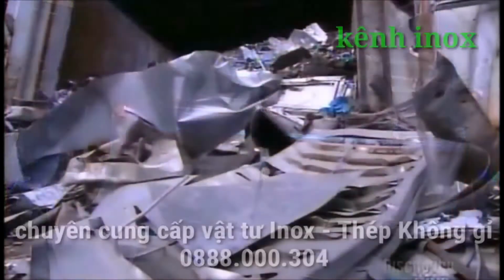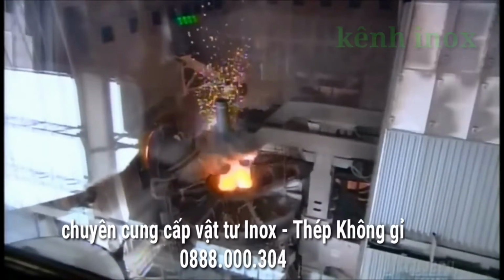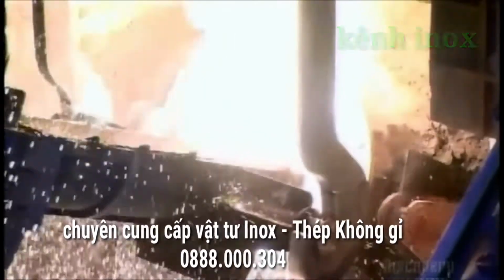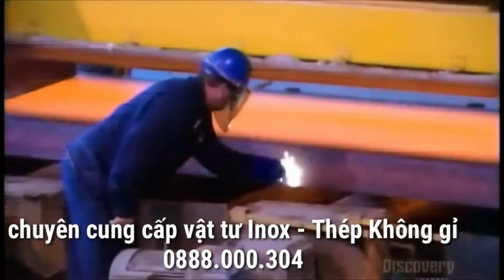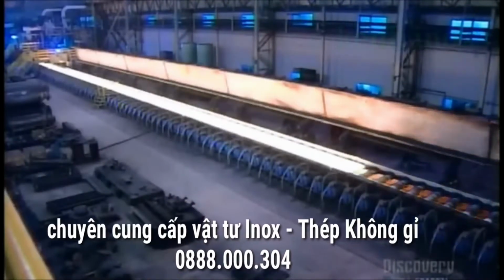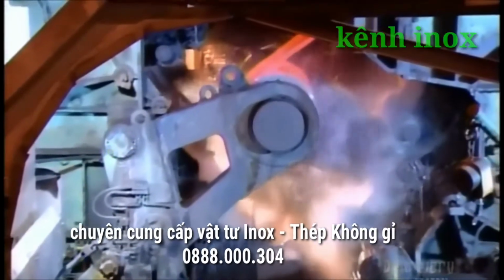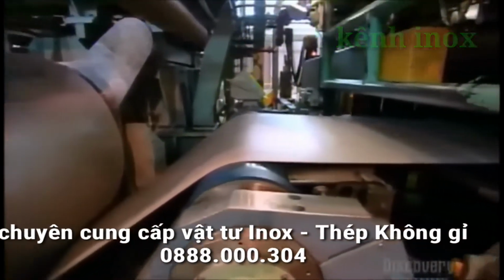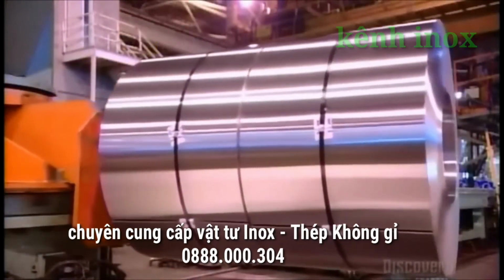Quy trình sản xuất Inox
Quy trình sản xuất inox từ nguyên liệu thô ra inox thành phẩm. vật tư inox thô ra vật tư cuộn inox, tấm inox, ống inox hộp vuông inox